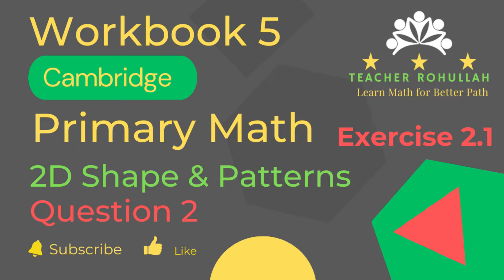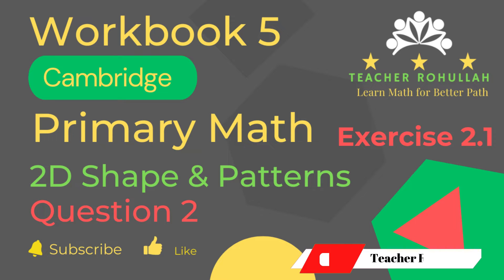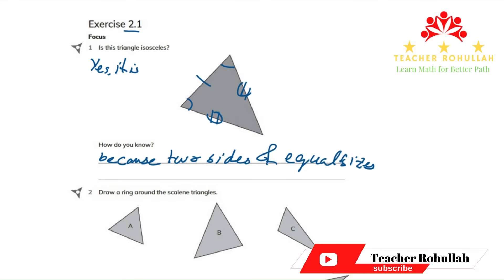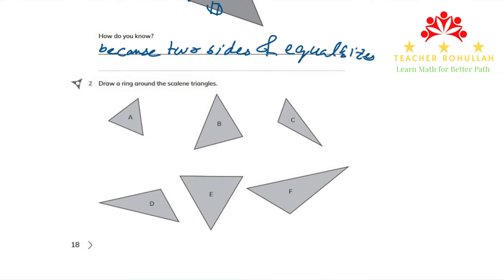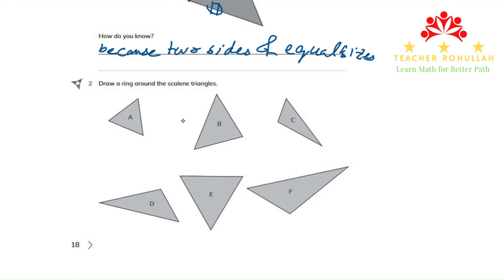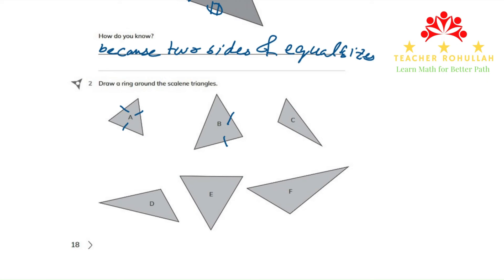𝟐𝐃 𝐒𝐡𝐚𝐩𝐞𝐬 & 𝐏𝐚𝐭𝐭𝐞𝐫𝐧 (𝐐𝐮𝐞𝐬𝐭𝐢𝐨𝐧 𝟐) | 𝐂𝐚𝐦𝐛𝐫𝐢𝐝𝐠𝐞 𝐏𝐫𝐢𝐦𝐚𝐫𝐲 𝐌𝐚𝐭𝐡𝐞𝐦𝐚𝐭𝐢𝐜𝐬 | 𝐖𝐨𝐫𝐤𝐛𝐨𝐨𝐤 𝟓